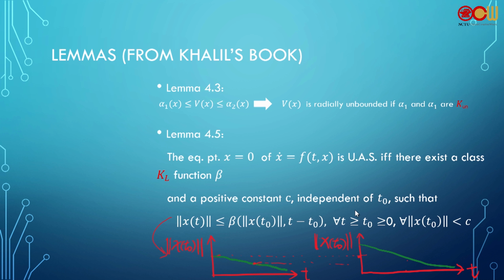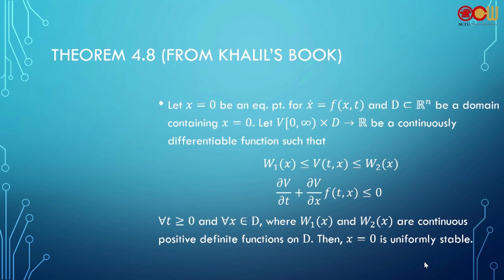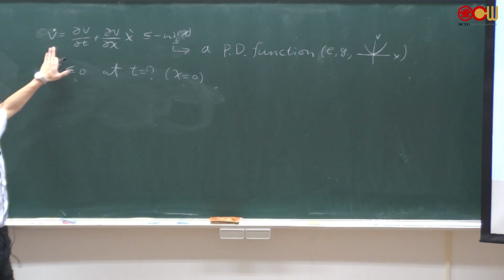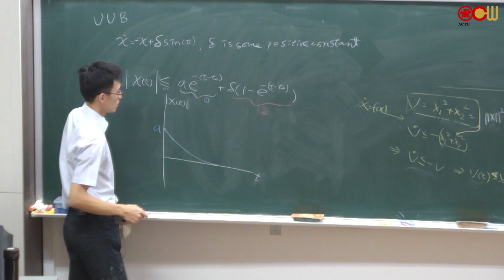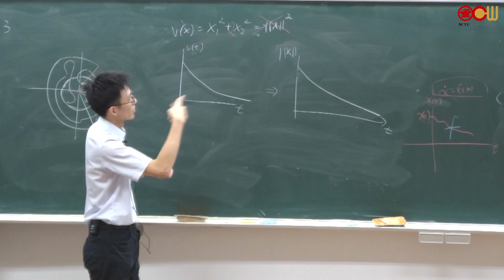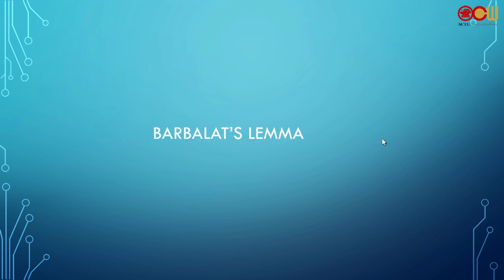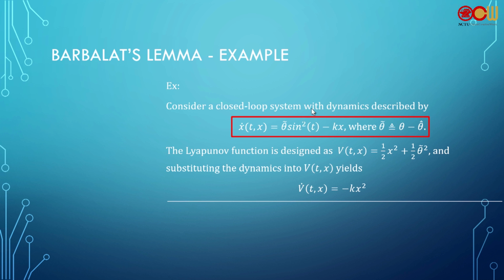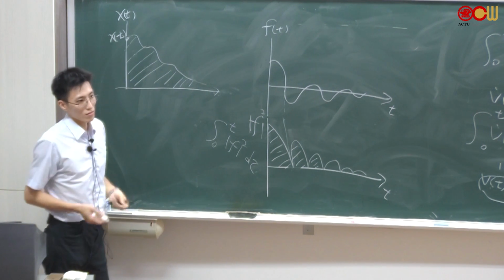Lec11 非線性控制系統 Nonlinear Control systems 第六週(2/2)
─ Radially unbounded functions
─ Nonautonomous systems
─ UUB (Uniformly ultimately bounded)